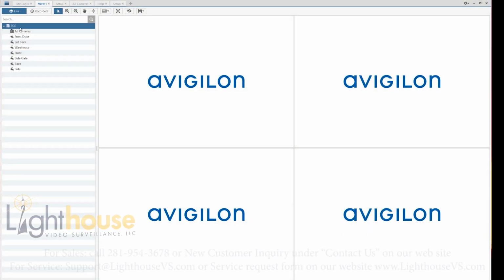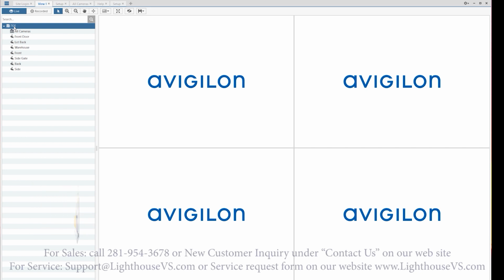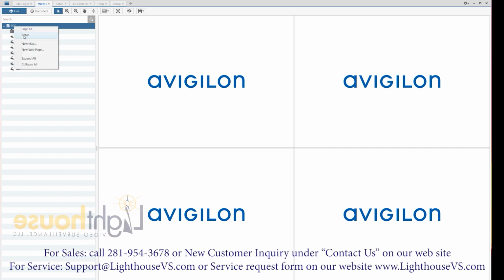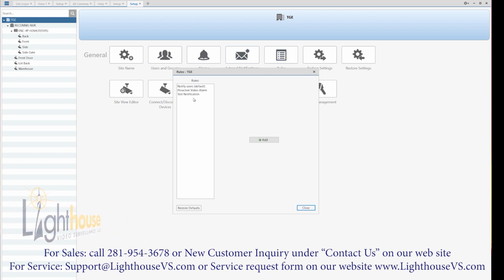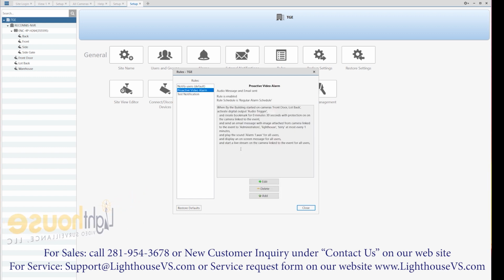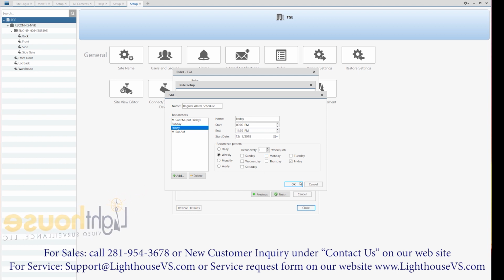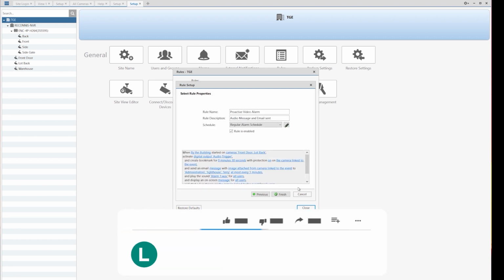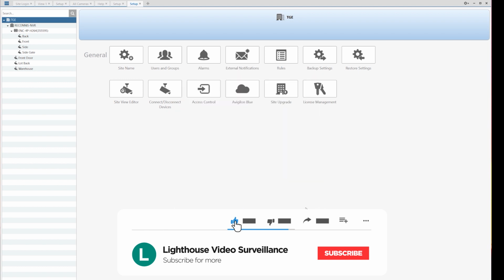Avigilon Training: Change your Rule Schedule (QUICK)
Description:
If you need to change or add a schedule for one of your rules in ACC6 (Avigilon Control Center), this video will show you how.  It is a quick video that provides step-by-step instructions on how to change your rule schedule using the Avigilon Client software.
Lighthouse Video Surveillance is a Houston-based company that specializes in Security Camera systems and Access Control systems.  We focused in the areas of Commercial, Light Industrial, Government and Educational facilities.